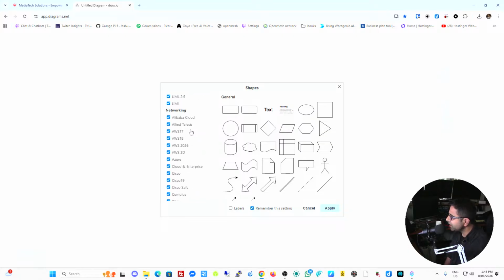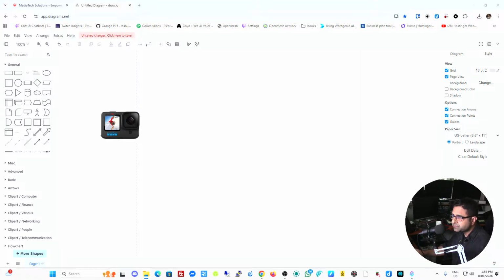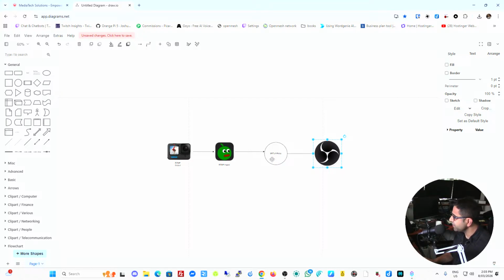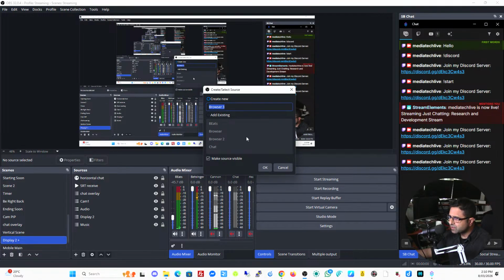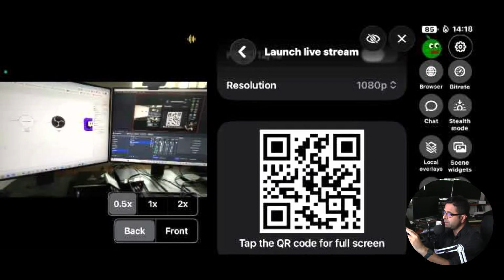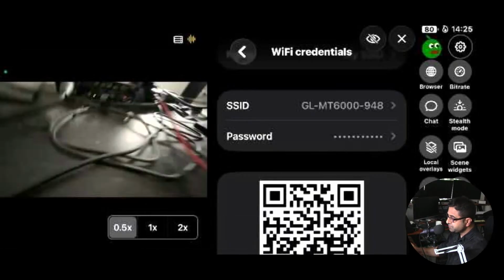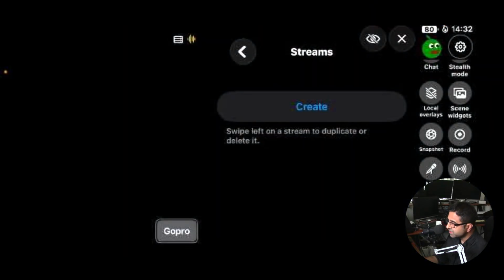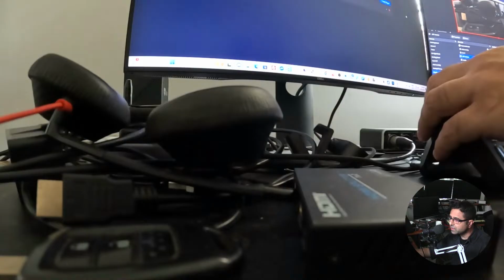Research and Development Stream - Moblin to OBS - Livestreaming Pipeline